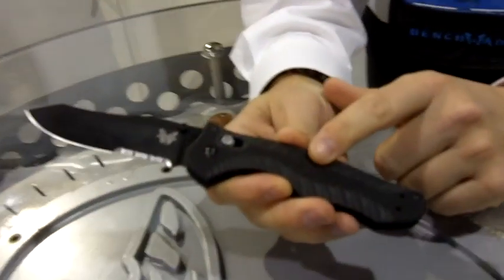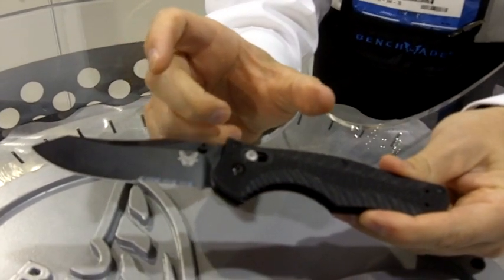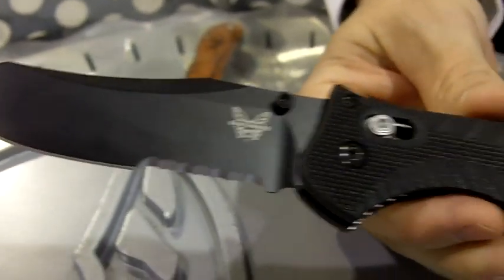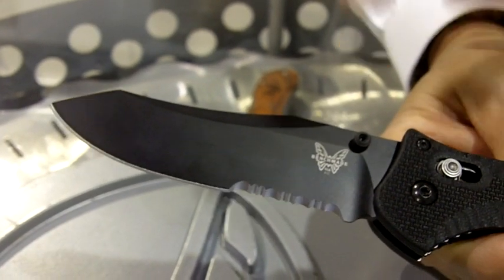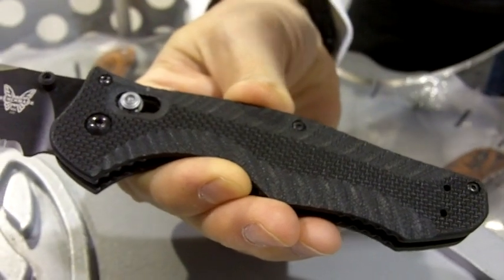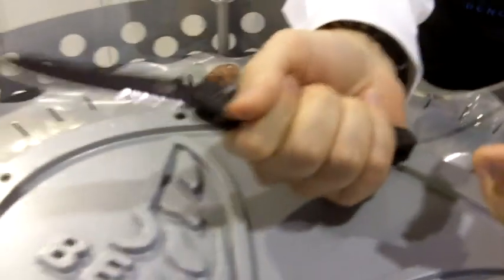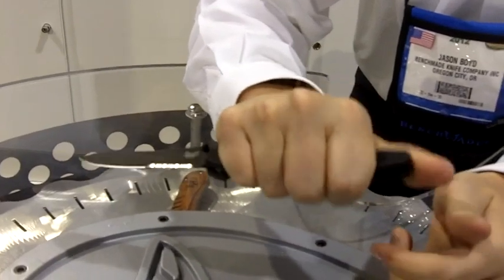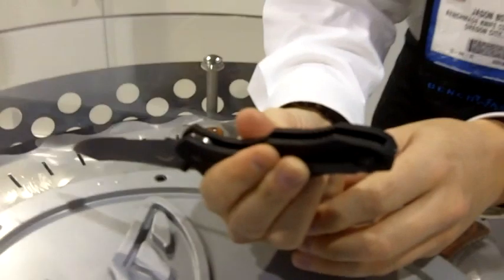Benchmade Contego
Jason from Benchmade gives us an over of the Contego knife.